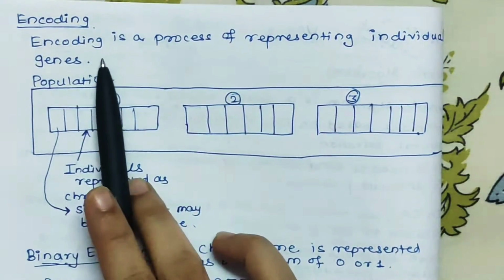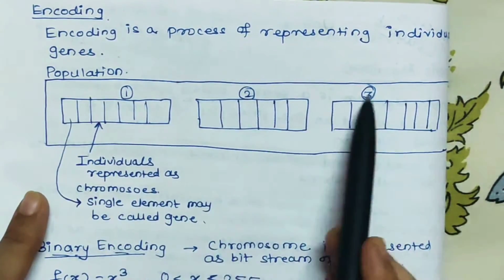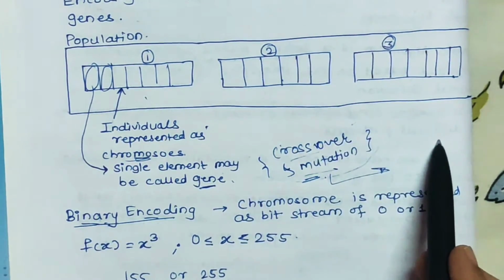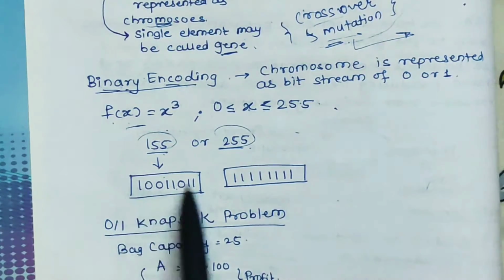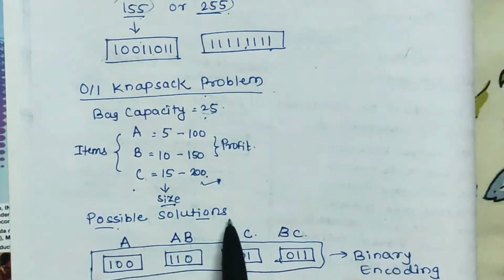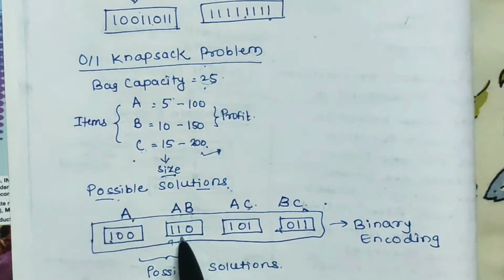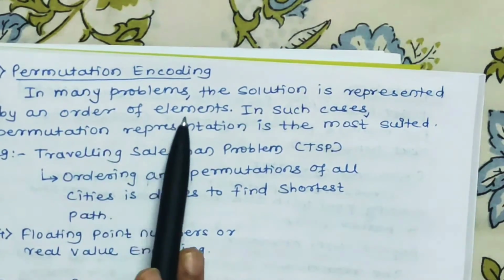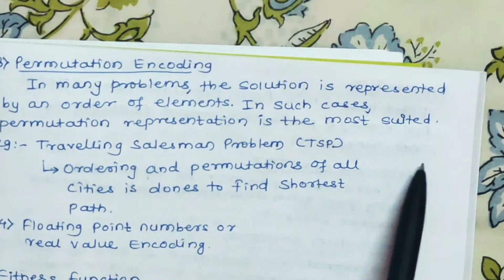Encoding and its types in genetic algorithm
This video will help you to understand the concept of encoding and its types in genetic algorithm